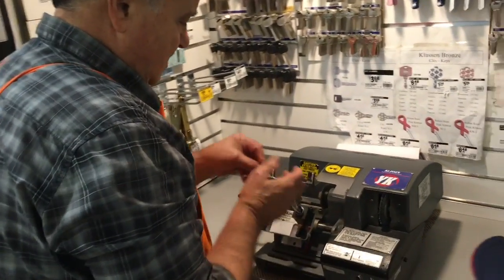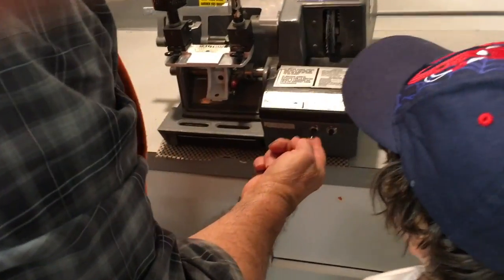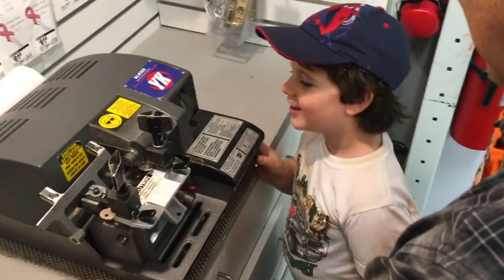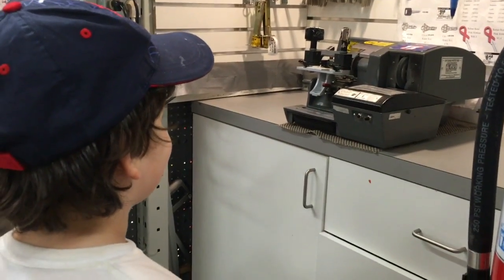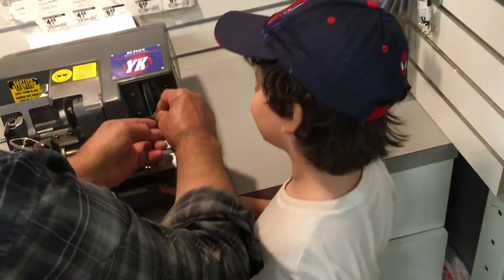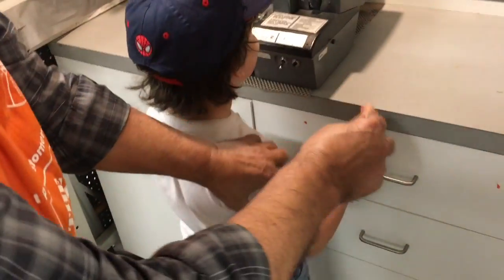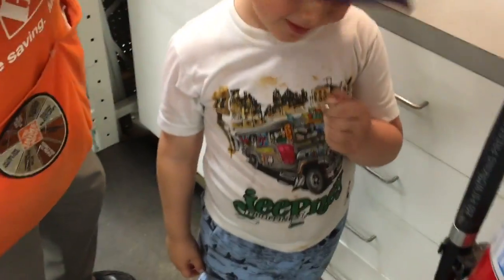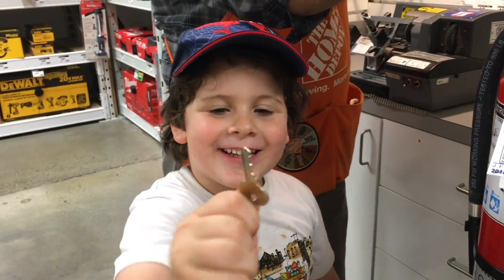Keys Cut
Max gets an up-close view of the art of key cutting.